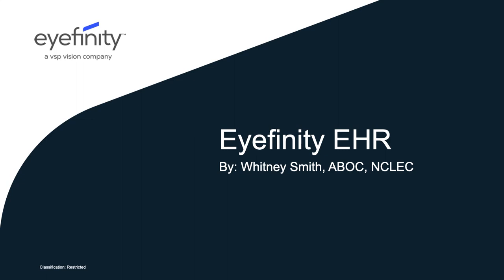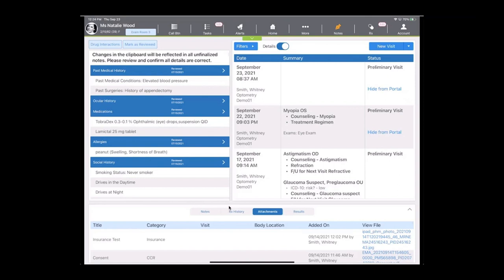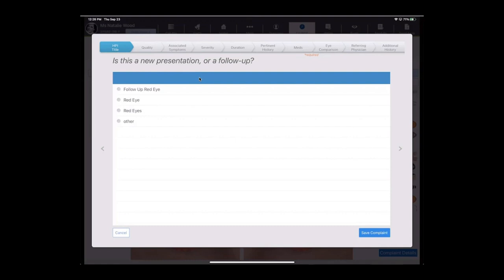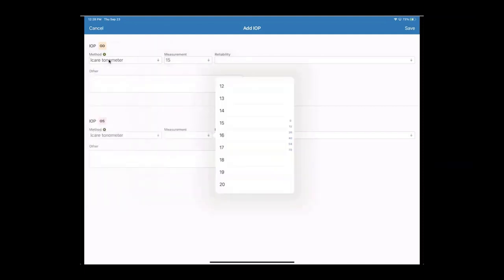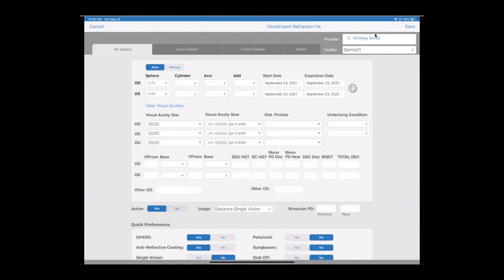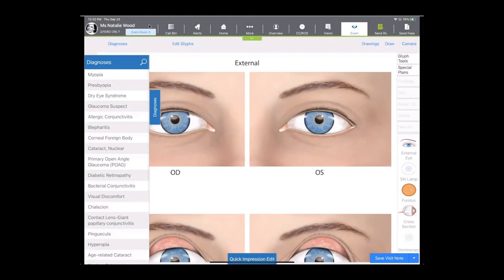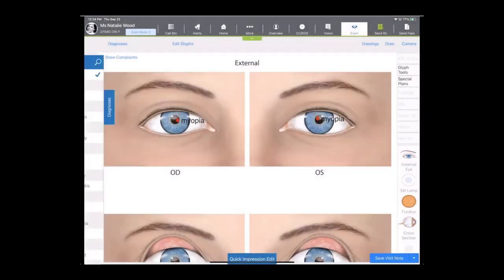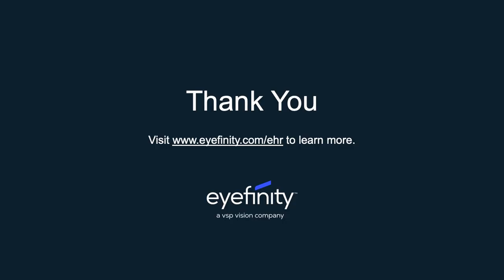See Eyefinity EHR in Action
Take a look at the key features and functionality available in Eyefinity EHR—the eye care industry's leading EHR software.